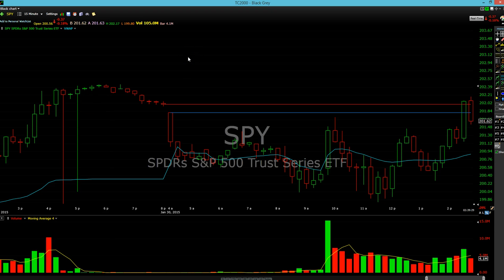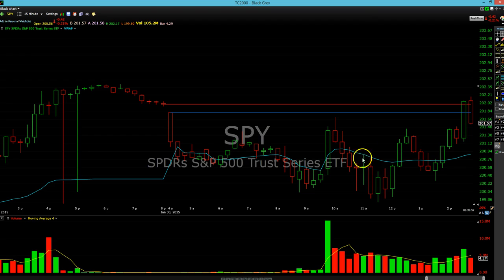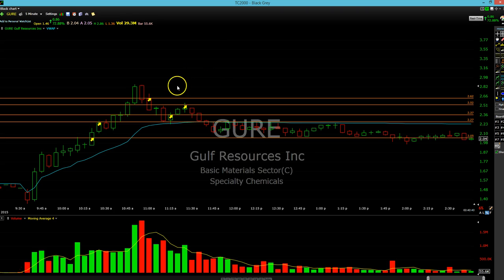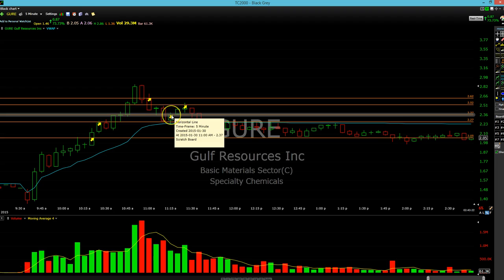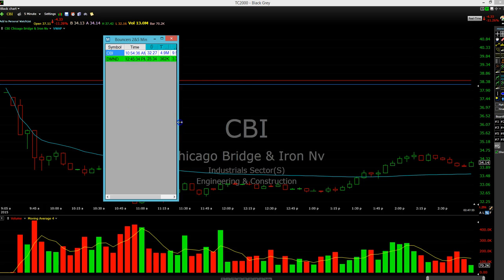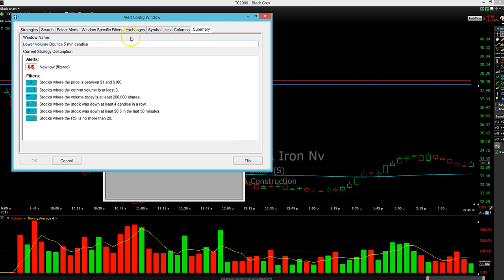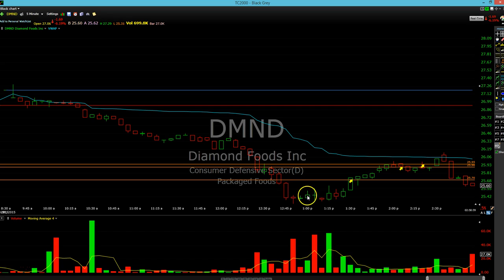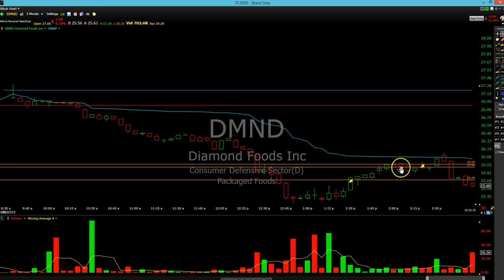Trade Ideas Market Recap Friday January 30, 2015